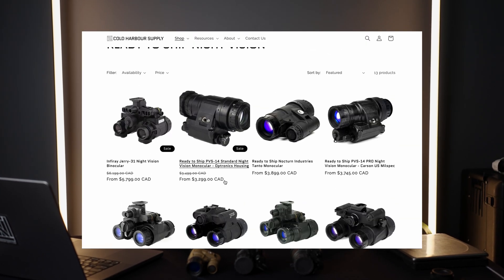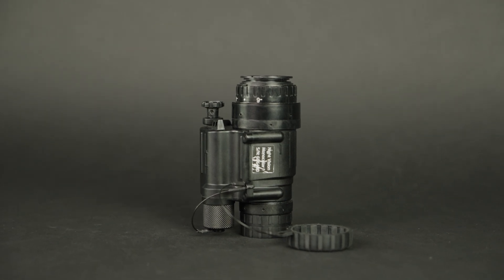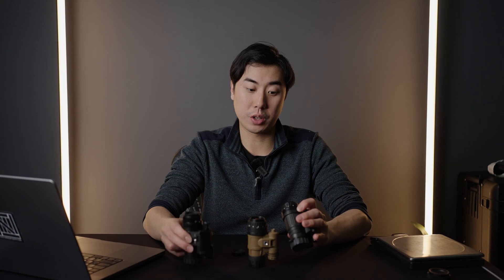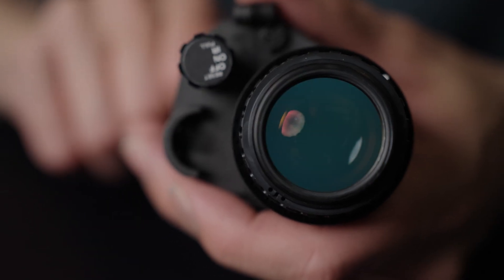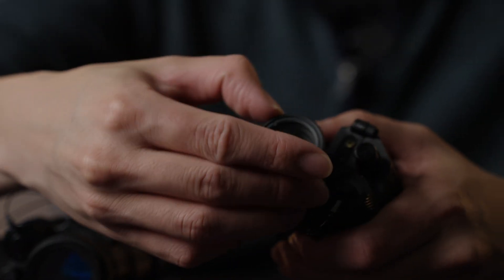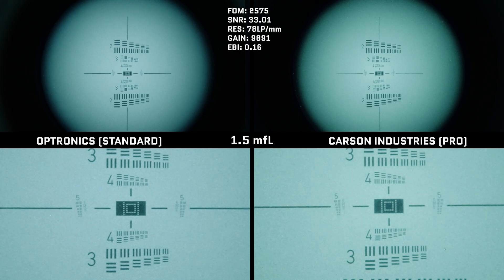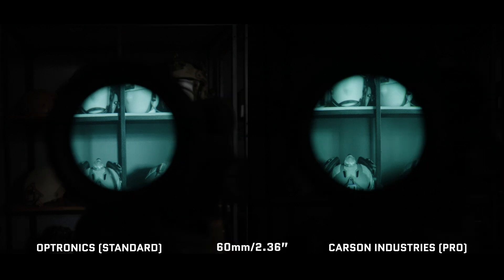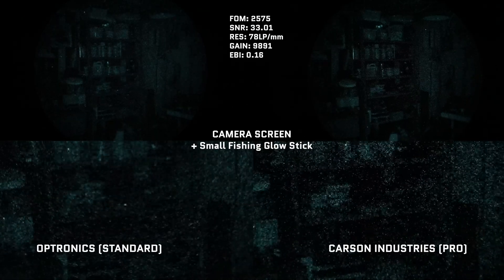Not all PVS-14s Are Equal? Optronics Versus US-Milspec PVS-14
New night vision users may be surprised to learn that NOT all PVS-14s are equal. The most popular NV device in the world has various OEMs, different performance, and price. In this video Ryan takes an in-depth dive into what makes the popular budget Optronics PVS-14 versus the US Milspec PVS-14. Tune in for all things Night Vision here at CHS Media.

Timestamps:
00:00 Intro
00:48 Physical Differences between PVS-14
8:06 Hoffman Lab Testing
10:28 Real World Testing
13:29 Which PVS-14 is right for you?

CAMERA SETTINGS FOR THIS TEST:
A7SIII with SEL24F28G lens + NV adapter
4k/24fps SLOG-3 with rec709 LUT
12.8K ISO (NOTE: This higher ISO is the dual native on SLOG-3 on A7SIII, so we can get the least amount of camera noise with the best video and use a smaller aperture so the clarity from the camera lens is less impacted by the camera's aperture)
F5.6, 1/50 Shutter, 5800K White Balance (we found this to be decently true to colour on most NVGs)